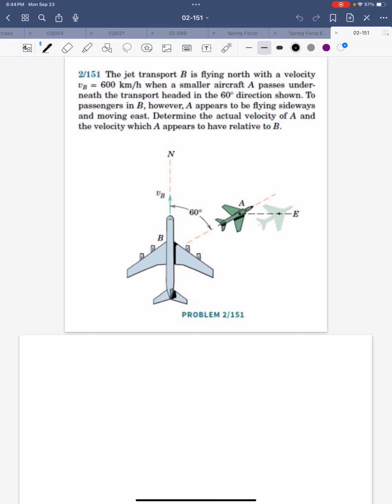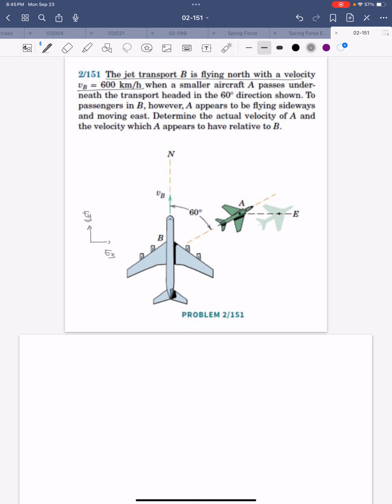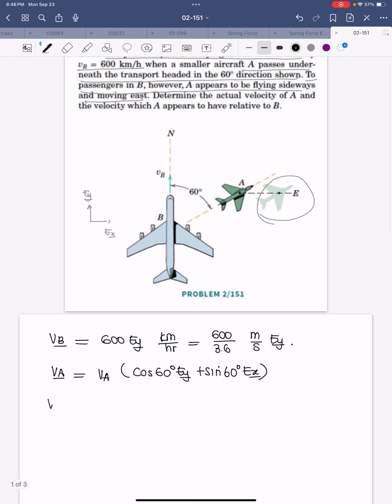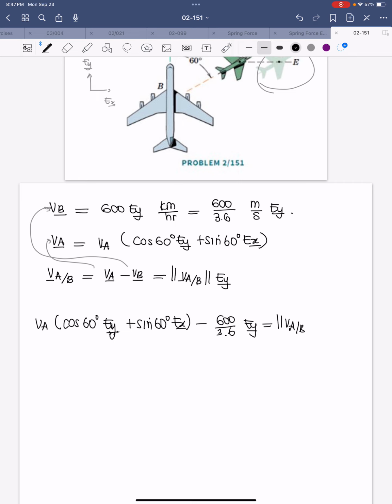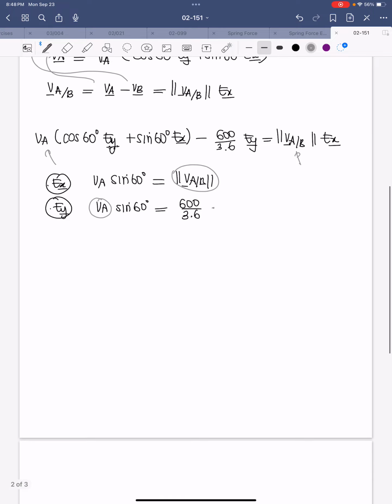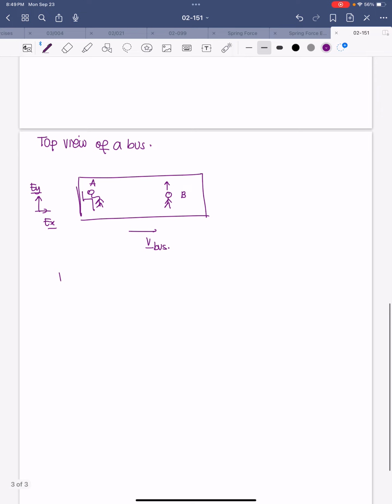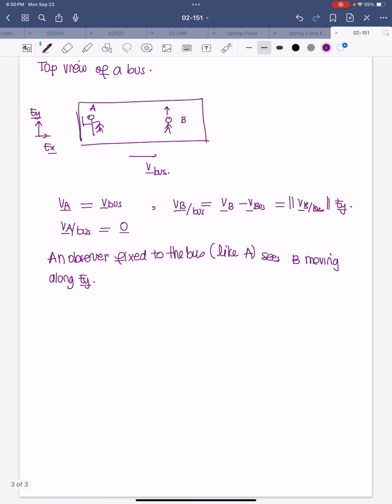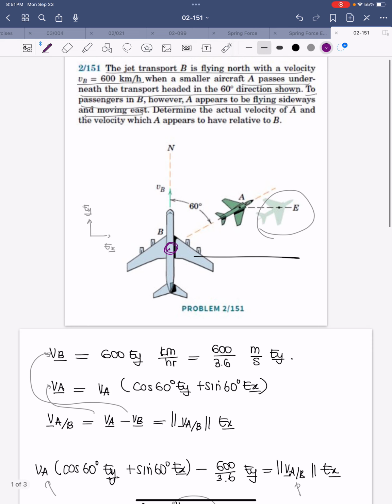Problem 2-151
ATTENTION: Note that there is a mistake made at the end of this video. VA/B points along Ex not Ey.